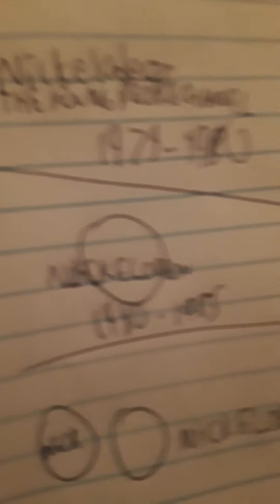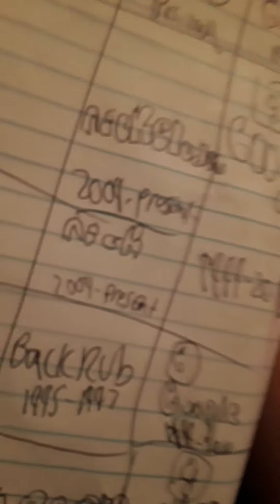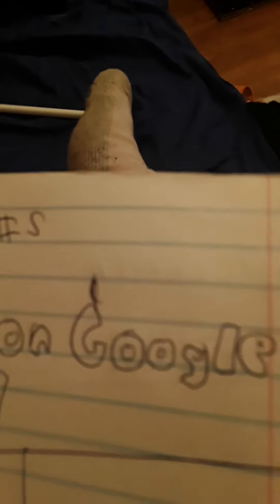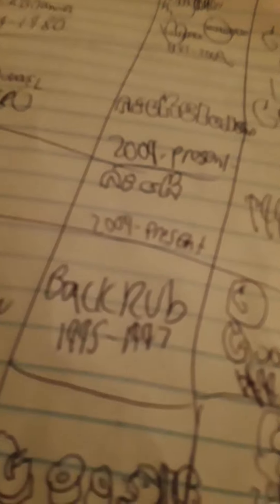Logo History #5 Nickelodeon/Google/Turner(Requested by Marth logos y mas)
Suggest your requests for the next Episode